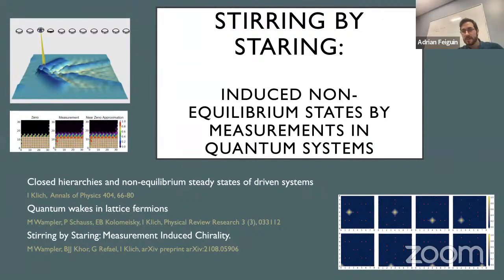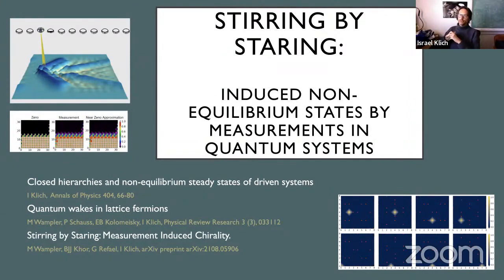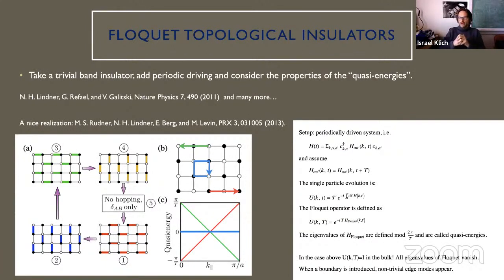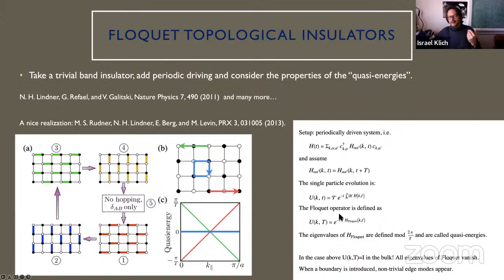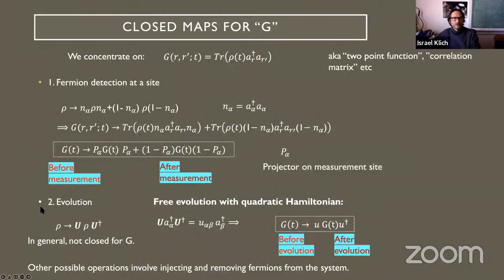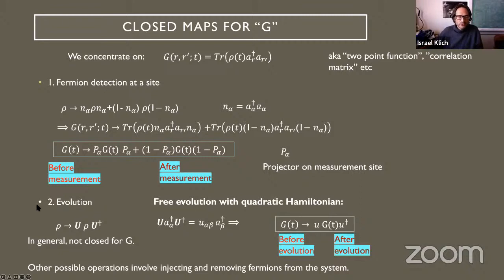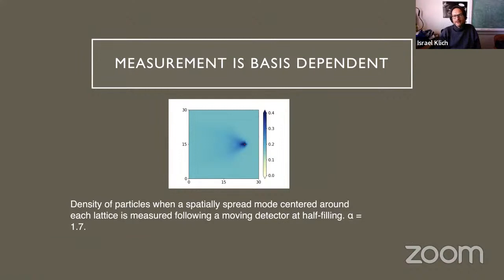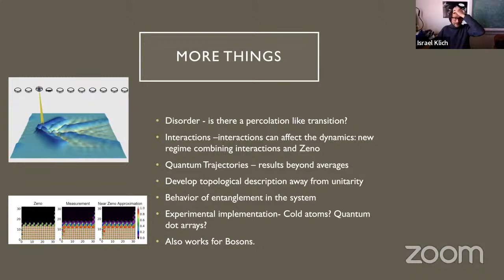Israel Klich: "Induced non-equilibrium states by measurements in quantum systems"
In quantum mechanics, the role of an observer is fundamentally different from that of a classical observer.  The quantum mechanical observer necessarily plays an active role in the dynamics of the system that it is observing.  This apparent difficulty may be turned into a tool to drive an initially trivial system into a complicated quantum many-body state simply by observing it.  I will present two remarkable examples of states induced by measurement. In the first, we examine the role of a moving density measuring device interacting with a system of fermions, and in particular, show that it would leave behind a wake of purely quantum origin. In the second example, inspired by topological Floquet insulators, we will see how a suitably chosen set of density measurements, repeated periodically, will induce robust chiral edge motion of fermions. These examples show how quantum mechanical observation can be added as a versatile tool to the arsenal of quantum engineering in condensed matter systems.